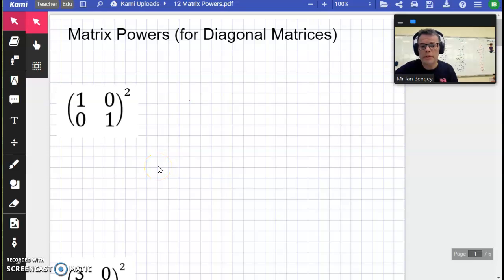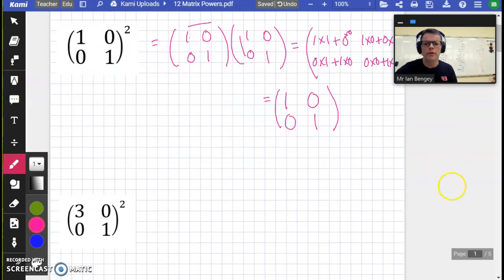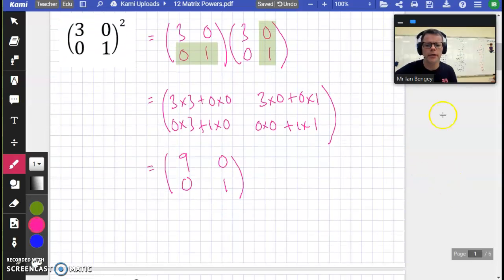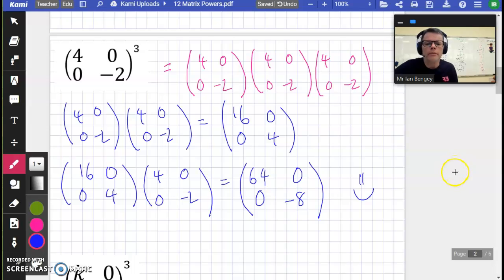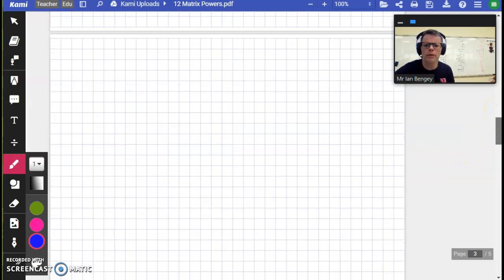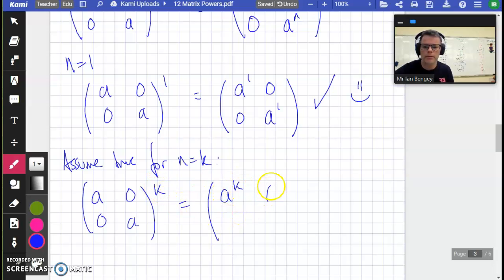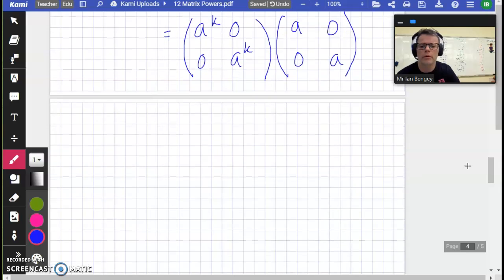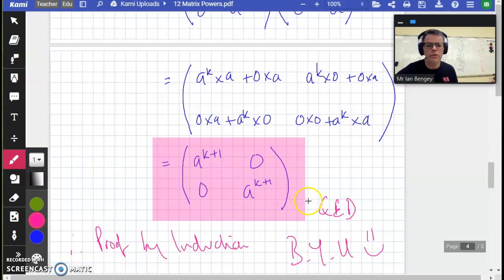Matrices 3 - Matrix Powers (for Diagonal Matrices)